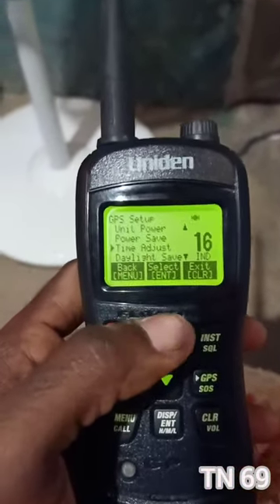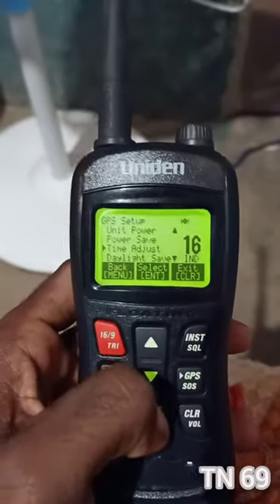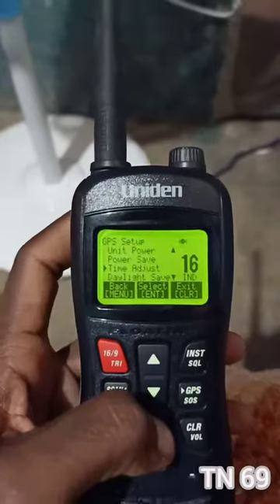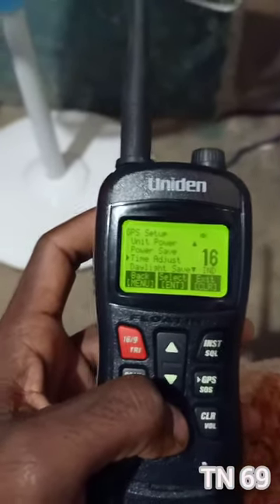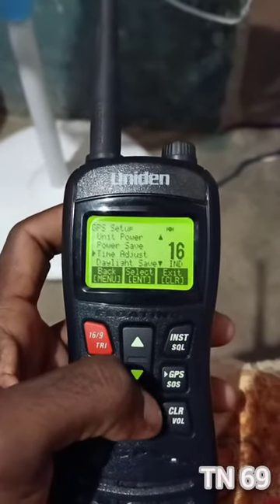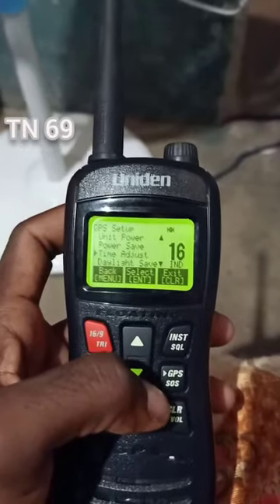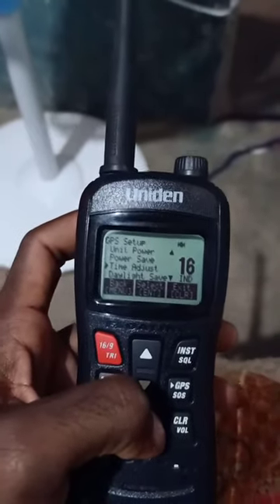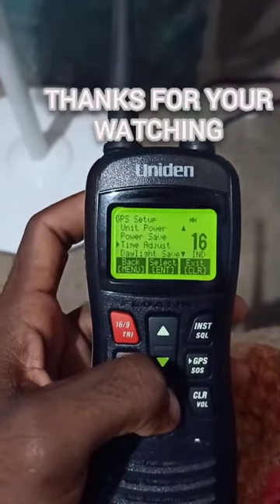TIME ADJUST FOR UNIDEN MHS245 VHF MARINE SUBMERSIBLE WALKIE TALKIE 25 July 2020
TIME ADJUST FOR UNIDEN MHS245 VHF MARINE SUBMERSIBLE WALKIE TALKIE